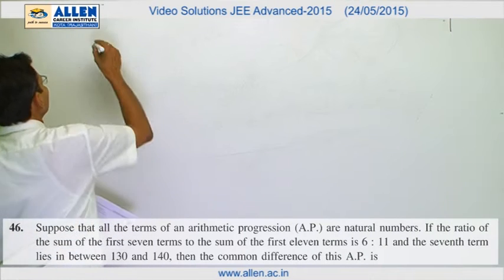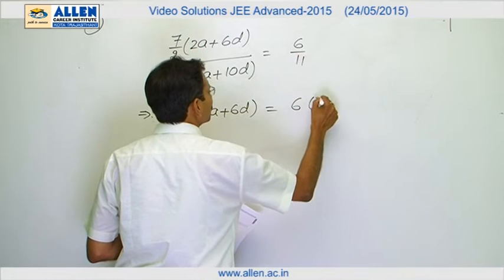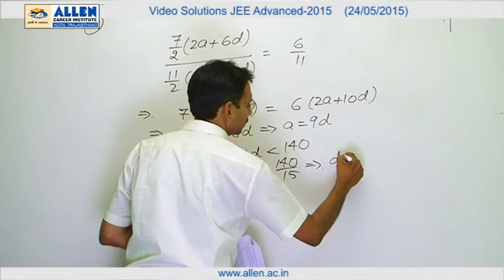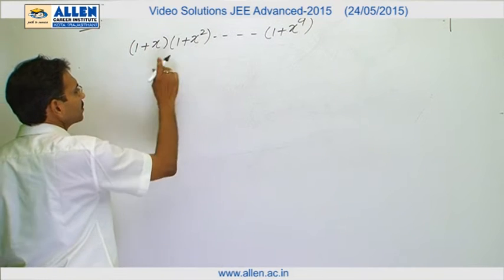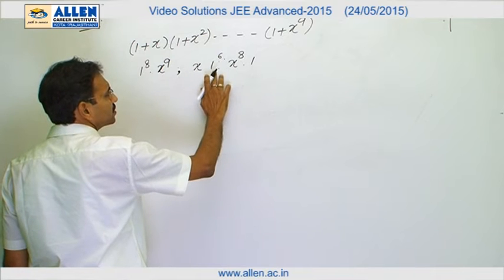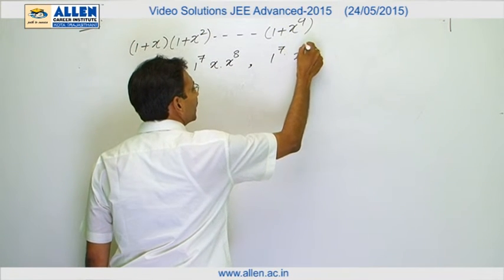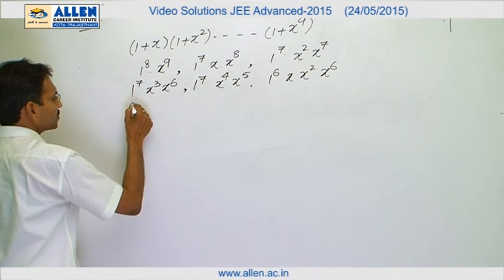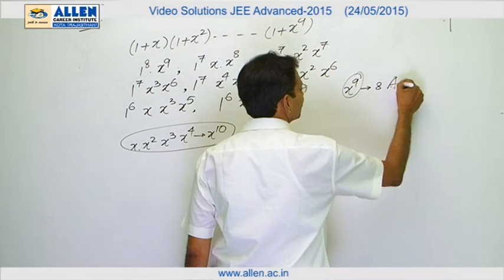IIT-JEE Advanced 2015 Video Solution by ALLEN – Maths (Paper-2) Q. No. 46, 47 (Paper Code-6)